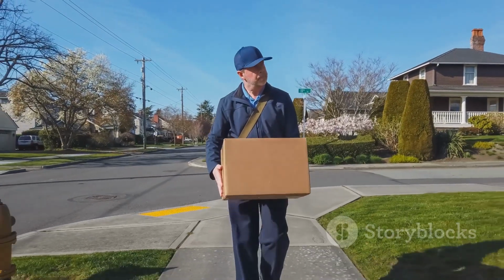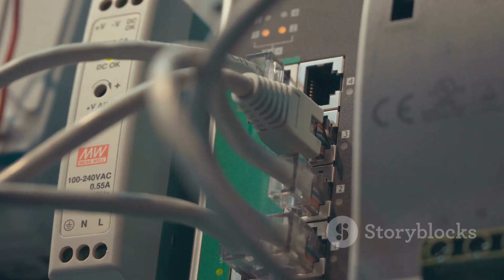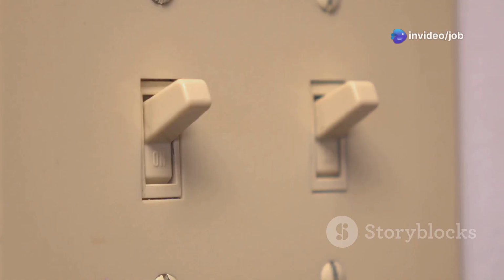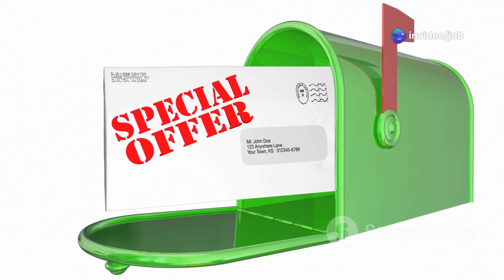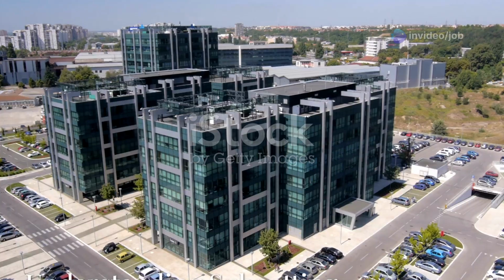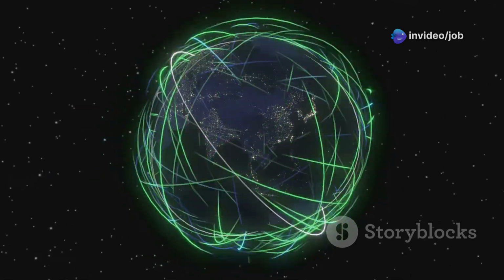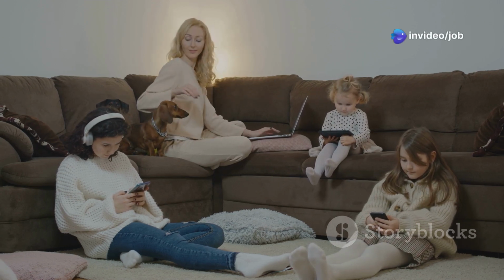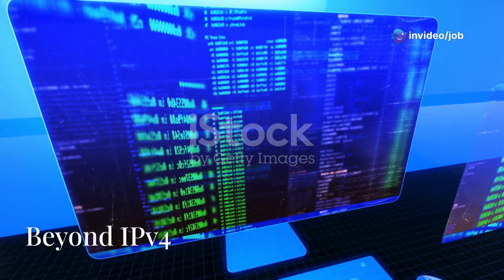IPv4 The Basics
Ipv4 basic